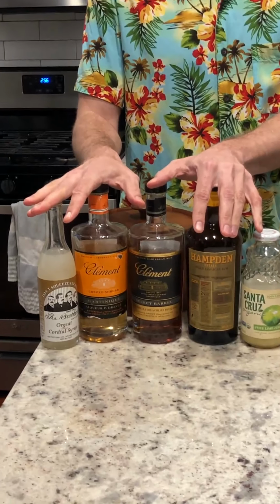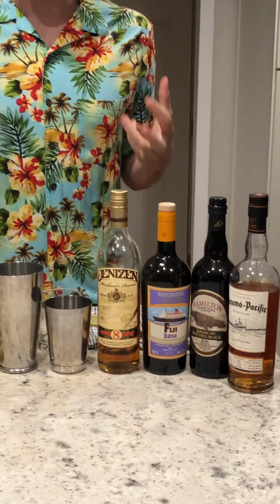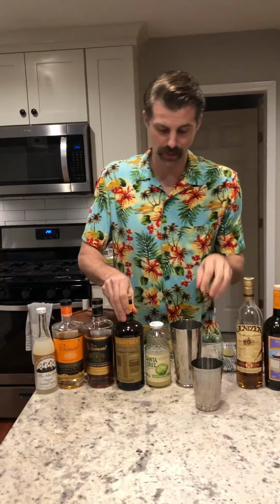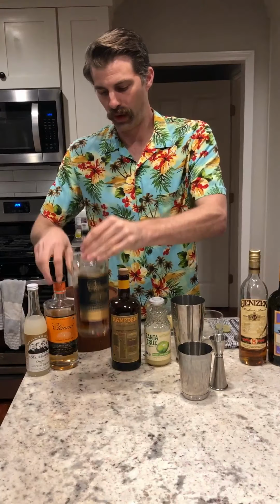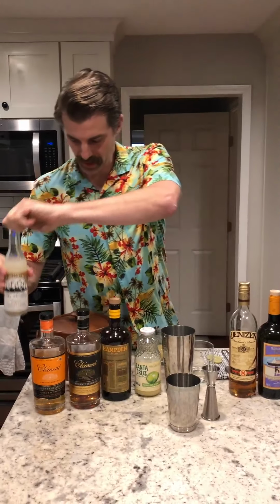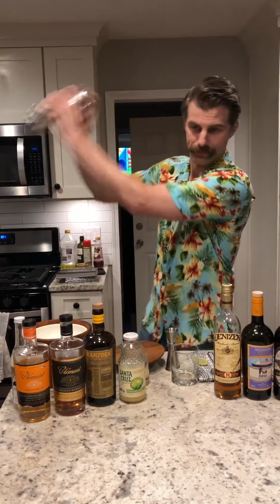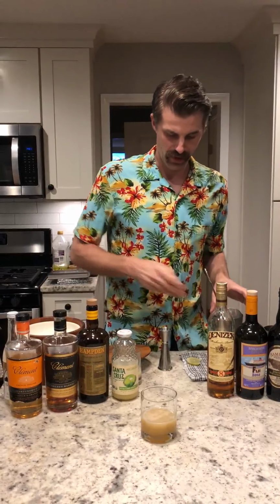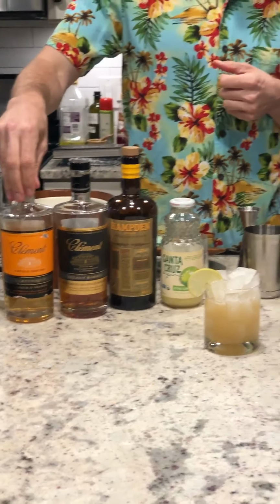The Greatness of Rum and Making a Mai Tai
Tristan, one of Winebow's spirit specialists educates on rum and makes an excellent Mai Tai. Join him and learn how to make one for yourself!